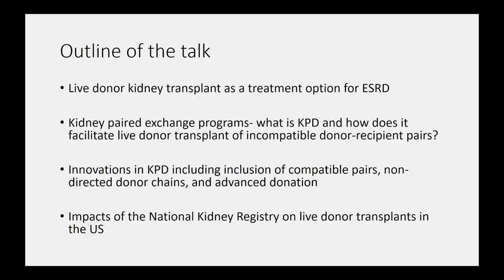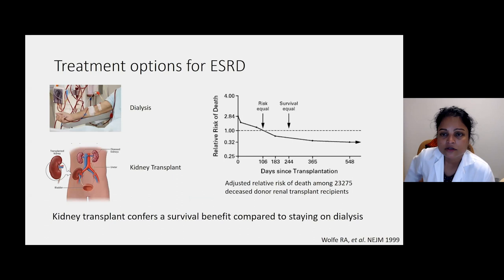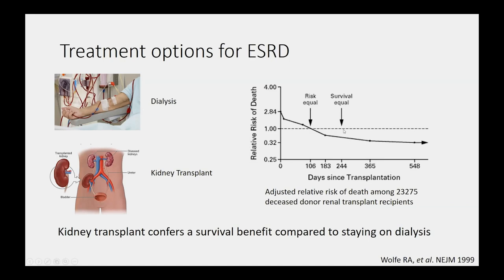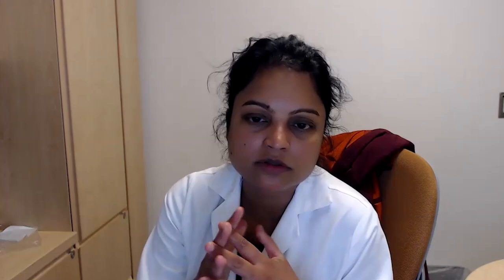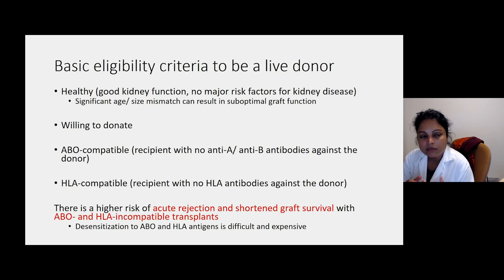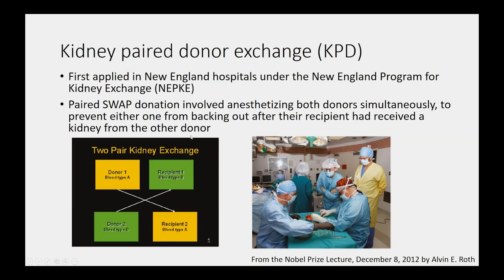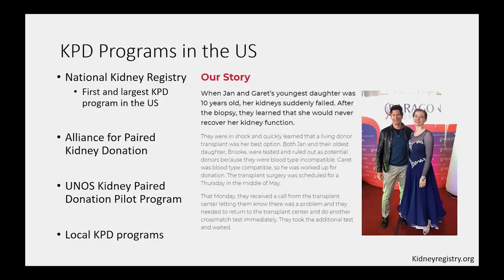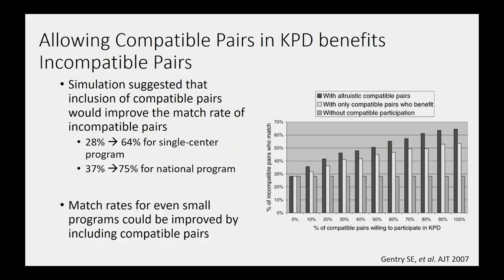Can I "Borrow" Your Kidney? National Kidney Exchange, Altruistic Donors and Voucher Systems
Hundreds of thousands of people in the U.S. are receiving treatment for failing kidneys, livers, hearts, and other organs. Learn about the current strategies and new advances to support, provide organs and solutions to those in need. In this program, Sindhu Chandran discusses the latest in kidney transplantation from the National Kidney Registry to the paired exchange program. Recorded on 11/03/2022. [Show ID: 38488]

00:00 Start
71:15 Q&A

More from: How Can We Keep Up With the Organ Shortage?